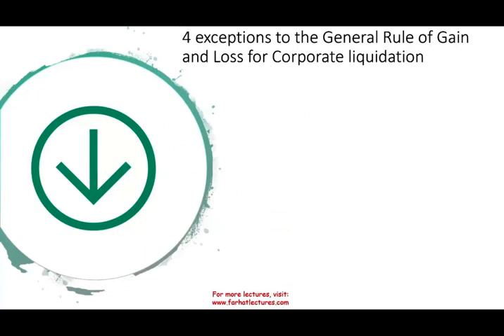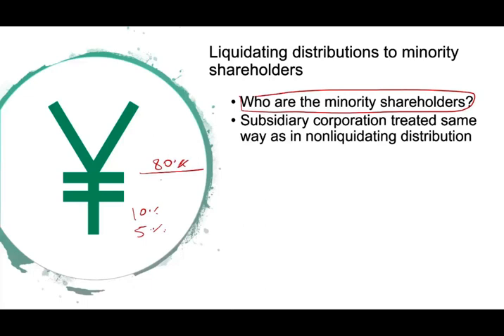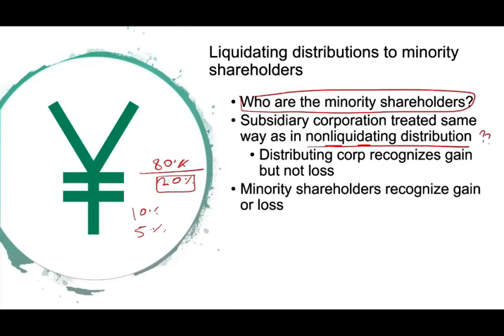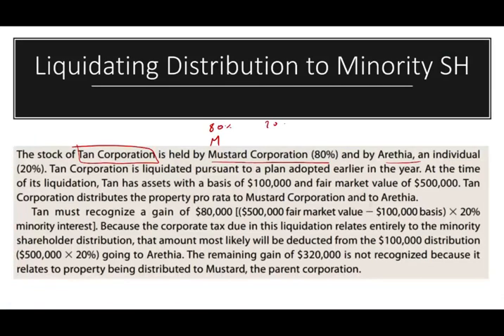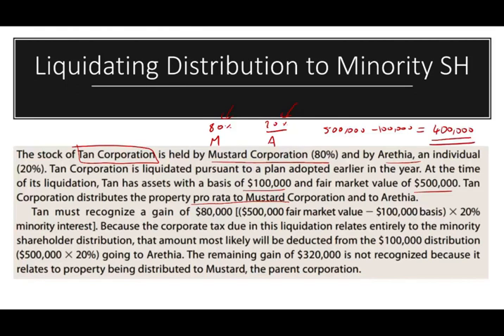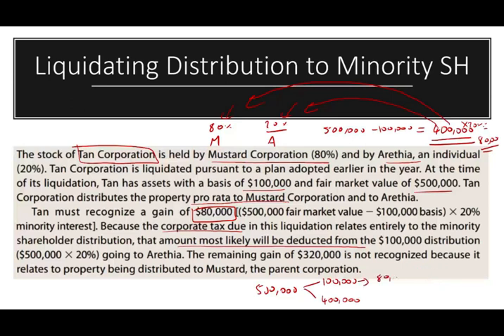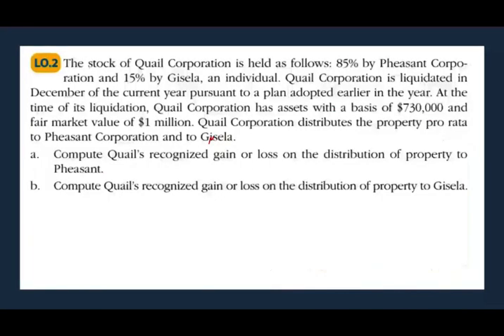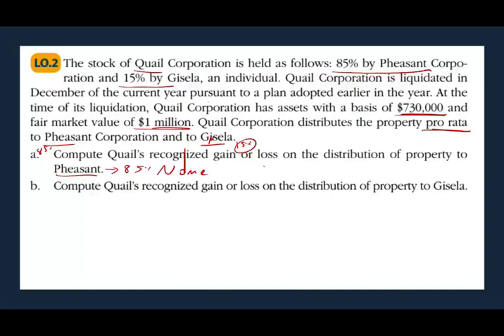Corporate Liquidation Distribution to Minority Shareholder | Corporate Income Tax Course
In a § 332 parent-subsidiary liquidation, up to 20 percent of the subsidiary’s stock can be owned by minority shareholders. In such liquidations, a distribution of property to a minority shareholder is treated in the same manner as a nonliquidating distribution. That is, the subsidiary corporation recognizes gain (but not loss) on the property distributed to the minority shareholder.